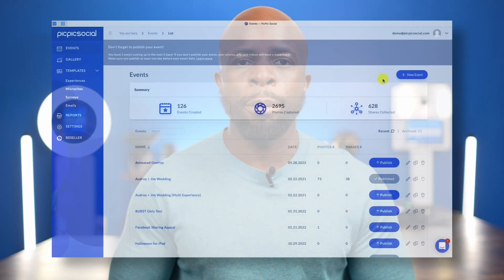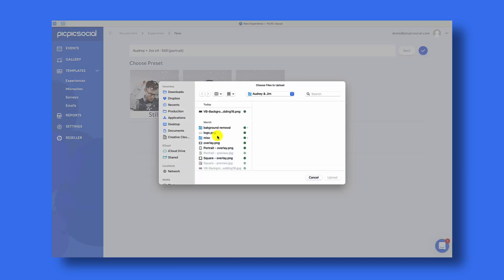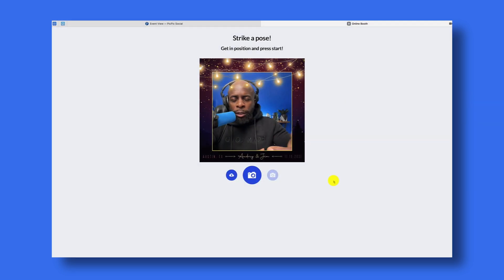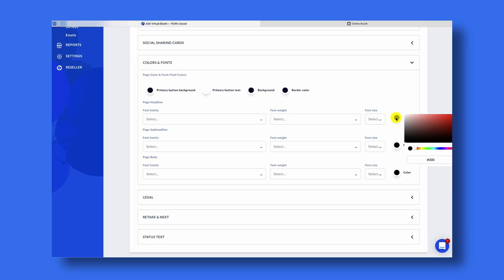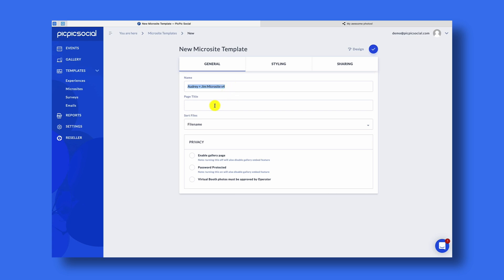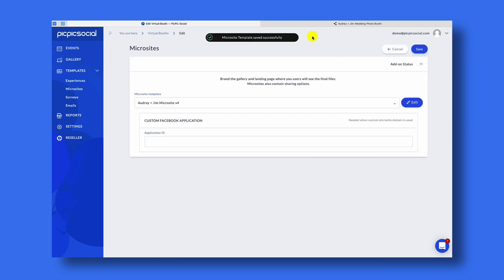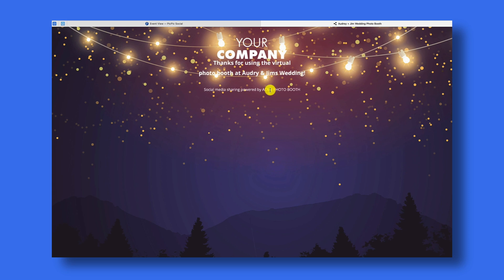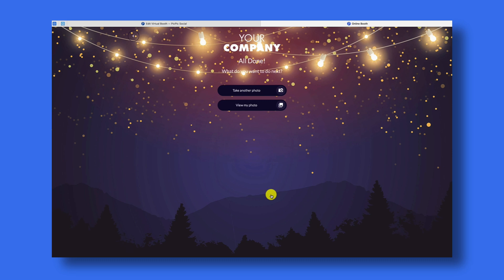Virtual Photo Booth by PicPic Social - First Time Setup Guide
This video will show you how to setup a Virtual Photo Booth using PicPic Social. Virtual photo booths let you create and share branded photos, gifs, and boomerangs from any device.

You can learn more about the PicPic Social Virtual Booth

00:00 Intro
00:10 Event Creation - General Step
01:40 Event Creation - Experience Step
04:41 Get the virtual booth link & demo
06:15 General Step - Custom domain & slug Explanation
07:08 Booth Customization Explained
09:12 Preview images on booth
10:13 Enable microsite photo gallery
12:08 Microsite styling
12:54 Microsite sharing
14:09 Microsite - Update text and add logo
15:47 Moderation tool (approving photos)
17:16 Background removal